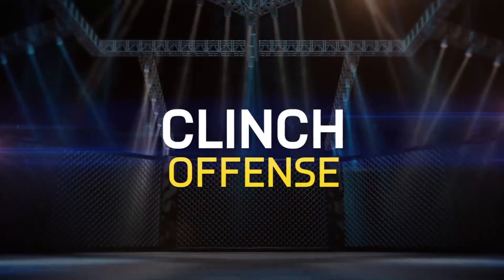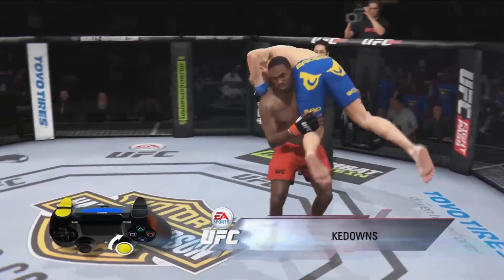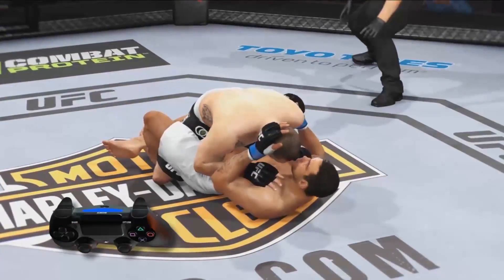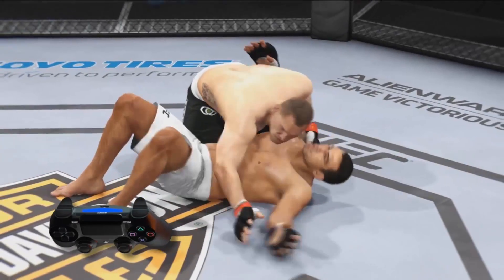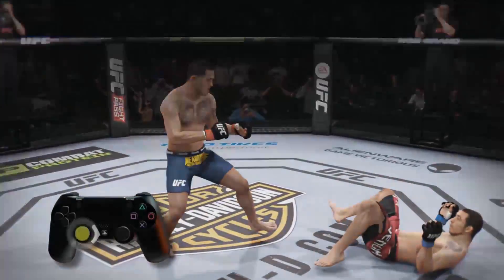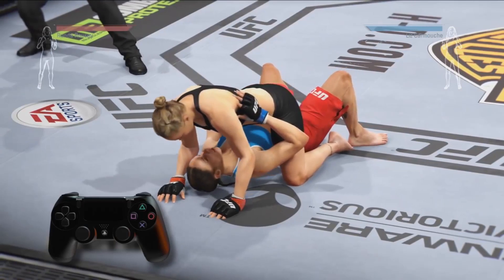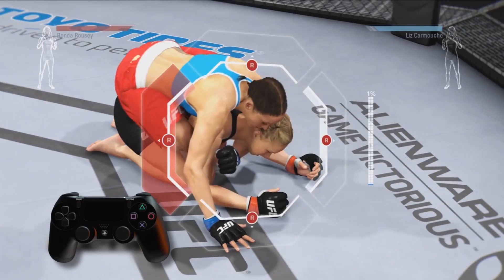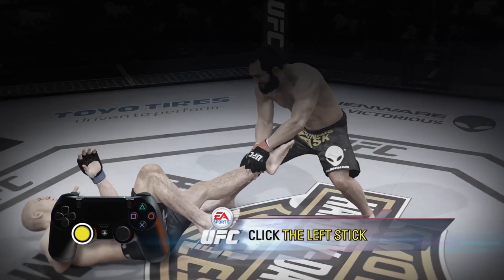EA SPORTS UFC - All Tutorials & Tips (Striking, Clinch, Submissions, Takedowns, Ground Game)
EA SPORTS UFC Attack & Defend Tutorials and Tips (Offense & Defense)
Electronic Arts teams with Ultimate Fighting Championship to bring the ferocity of mixed-martial arts to players everywhere. Developed by the team behind the critically-acclaimed Fight Night franchise, and powered by EA Sports Ignite technology, EA Sports UFC brings the action, emotion and intensity inside the Octagon to life in ways that were never before possible. The next-generation of True Player Motion not only showcases the diverse, powerful and fluid of attacks of elite mixed martial artists through Precision Movement, Dynamic Striking and Strategic Submission Battles, but also brings the combatants to life with a Full Body Deformer and Real-Time Exertion. The simulation of Human Intelligence takes leaps forward with the strategic and adaptive MMAi system and is expressed through the most realistic characters ever created in a sports game.